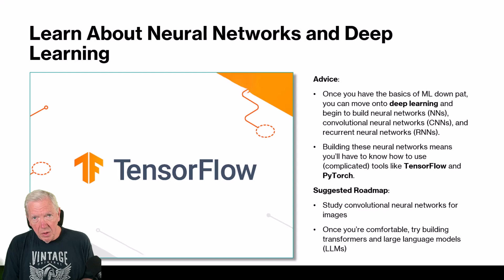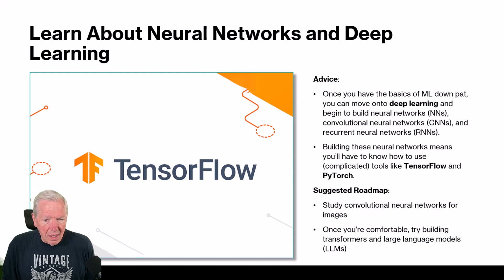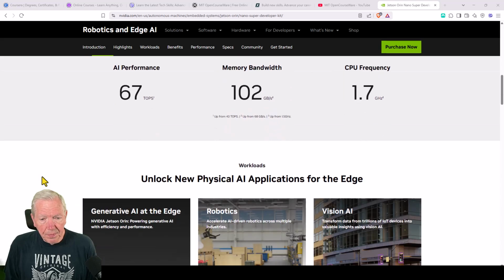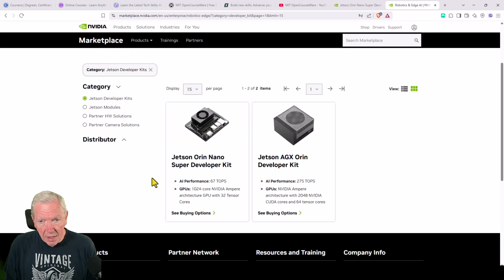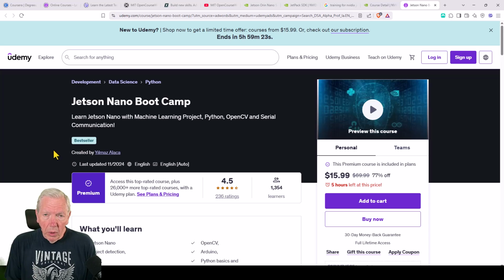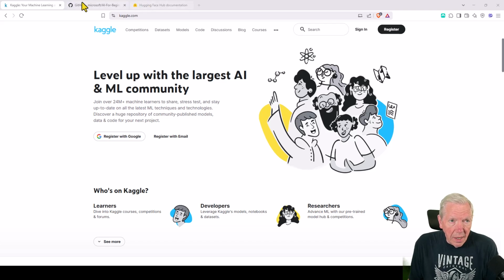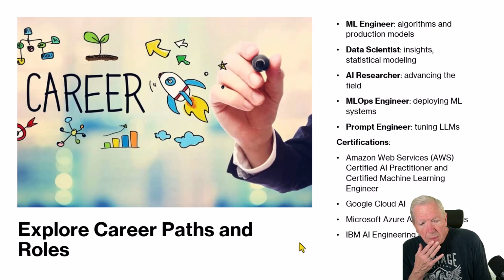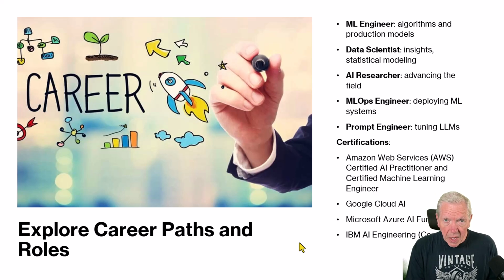Want to Get Into AI & Machine Learning? - Ep 2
Thinking about a career in Artificial Intelligence or Machine Learning in 2025? Whether you're a complete beginner or switching from another tech field, this video is your roadmap to success.
You'll learn:
✅ Why AI is exploding in 2025
✅ What skills you need to break in (Python, math, ML tools)
✅ Real-world projects to build
✅ Where to learn (free & paid resources)
✅ How to build a portfolio and land that first role

We also cover ethical AI, the AI job landscape, and essential tools like TensorFlow, PyTorch, HuggingFace, and more.

🎓 Perfect for aspiring:
• Machine Learning Engineers
• AI Researchers
• Data Scientists
• Developers new to AI